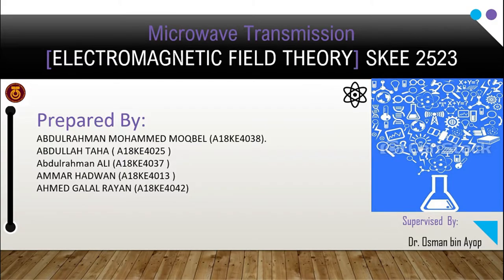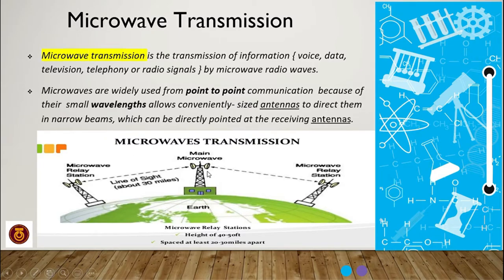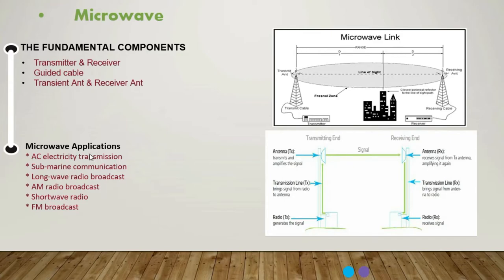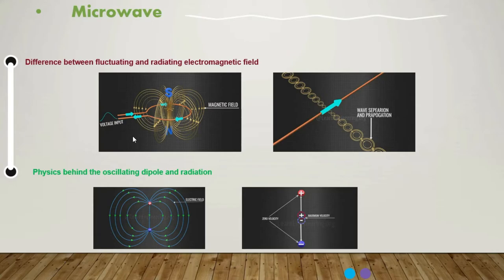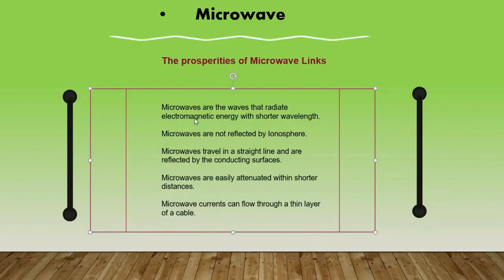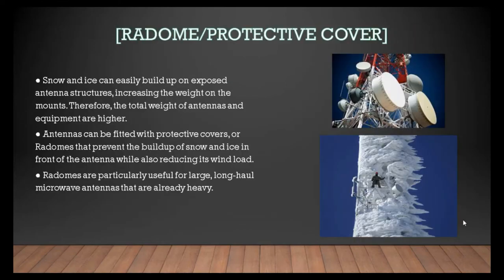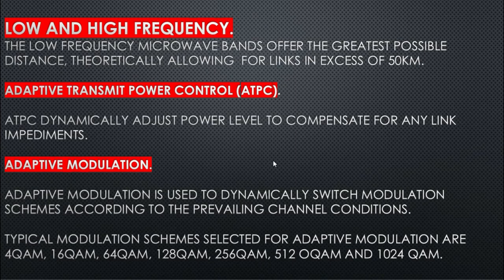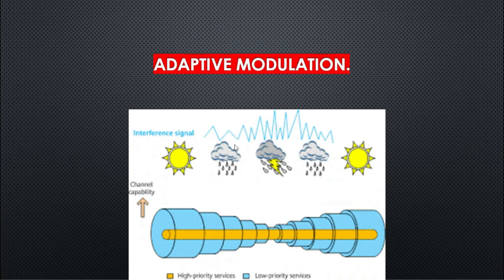Microwave Transmission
Group 1
Section1